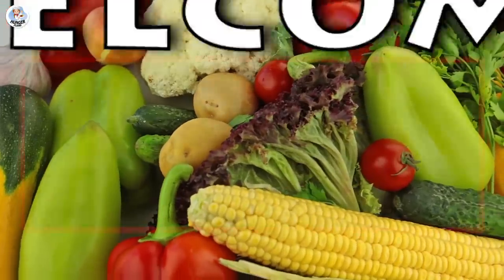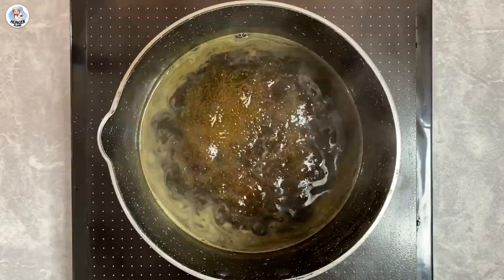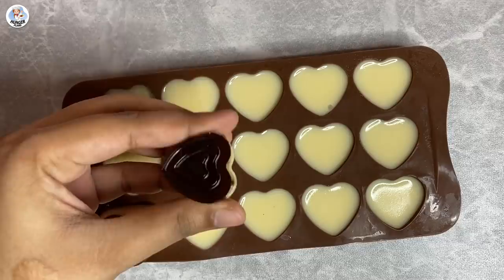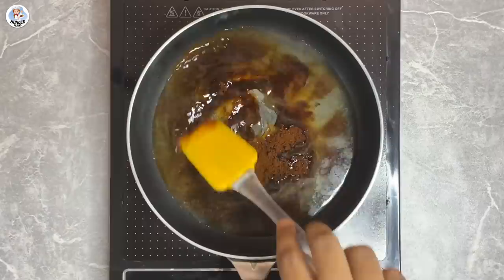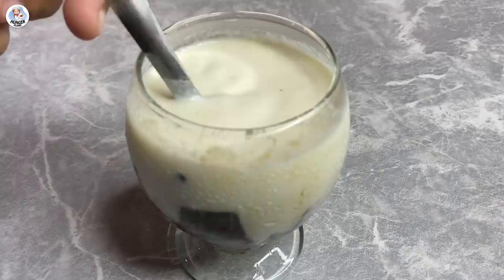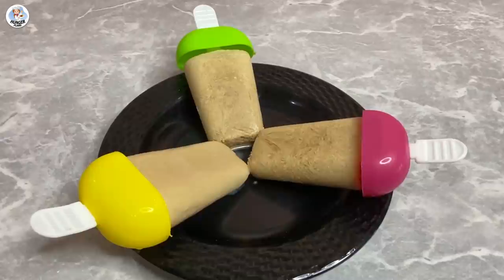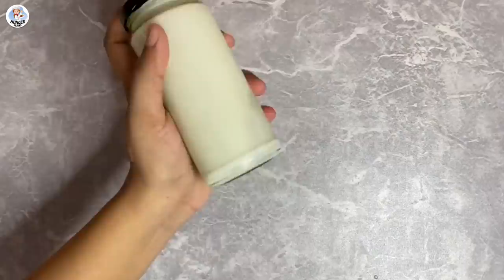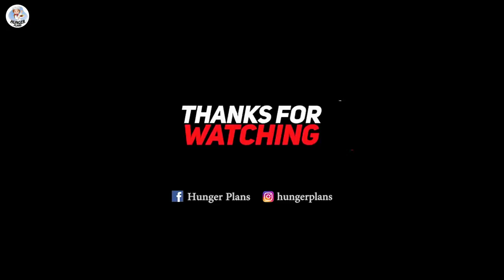Testing Out Viral Food Hacks By 5 MINUTE CRAFTS | Trying Viral COFFEE Hacks | Debunking Viral Hacks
Hello Hungry Fam!!
Today we Tested/Tried out Viral 5 Minute Crafts Coffee Hacks!!

Products Used:

Veg Gelatin Powder
Gummy Cola
Popsicle Mould
Swad Fruit Rings
Cookie Cutter
Microwave Powder
Maida/All Purpose Flour

Testing Out Viral Food Hacks By 5 MINUTE CRAFTS |Trying  Viral COFFEE Hacks | Testing Viral Food Hacks | Debunking Viral Hacks | Debunking Food Hacks |

testing 5 minute crafts hacks, testing 5-minute crafts life hacks,5 minute crafts, testing 5 minute crafts, expectation vs reality, do it yourself, testing viral hacks in hindi, testing viral hacks of 5 minute craft,life hacks.

5 minute crafts recipe

5 minute crafts food hacks

5 minute crafts testing

life hacks

5 minute life hacks

5 minute crafts food

Video Link:

 • MusicbyAden - You...